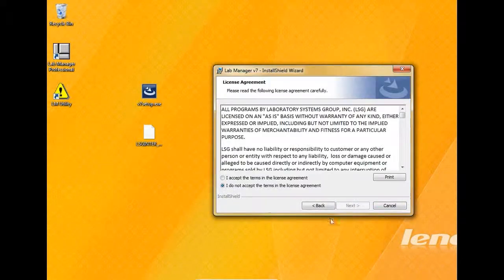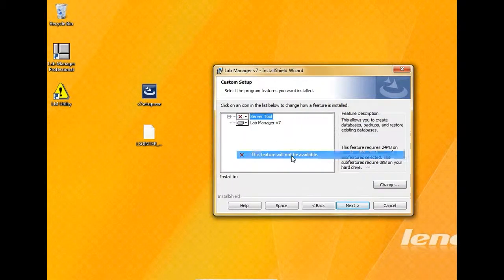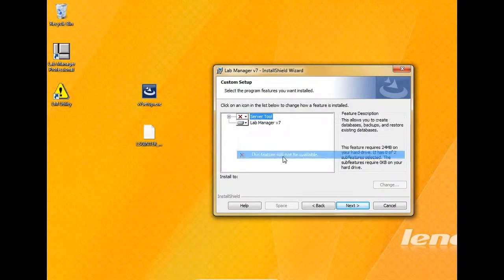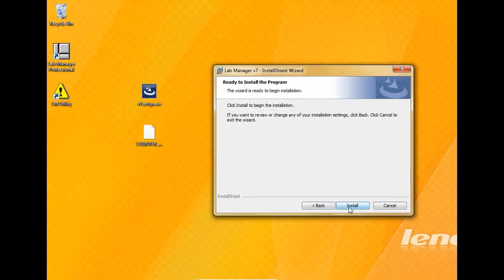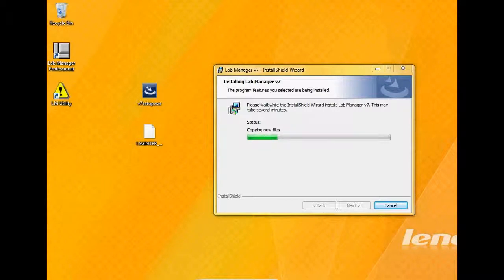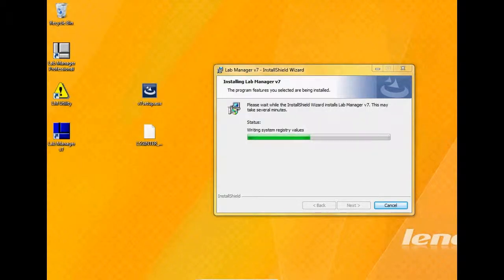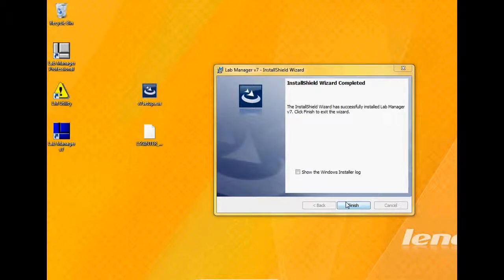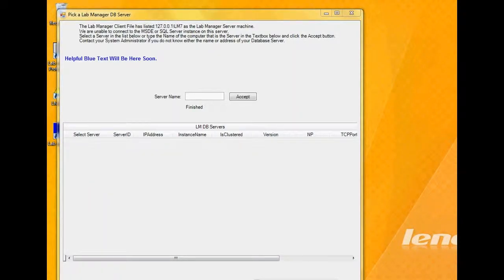Installing Lab Manager v7 as a workstation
Installing Lab Manager v7 as a work station